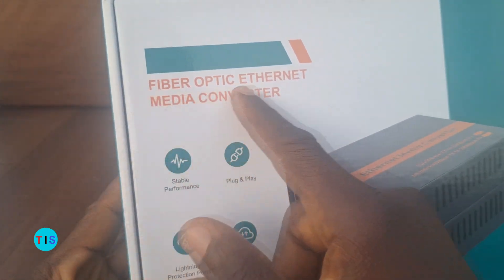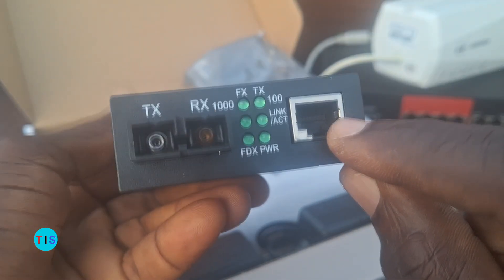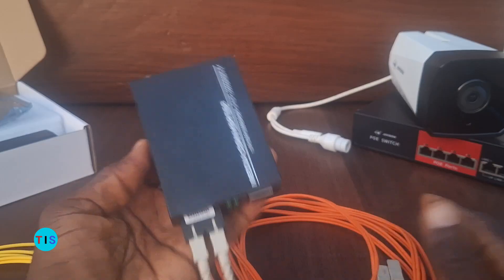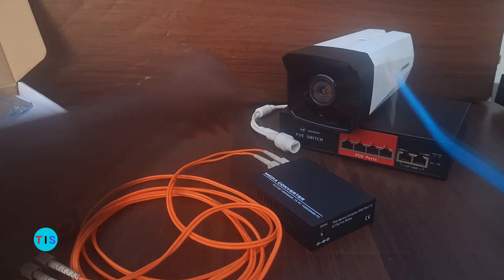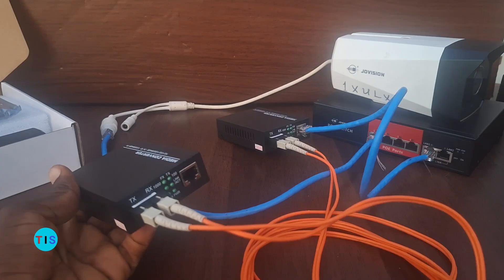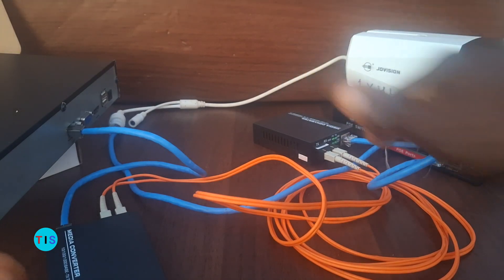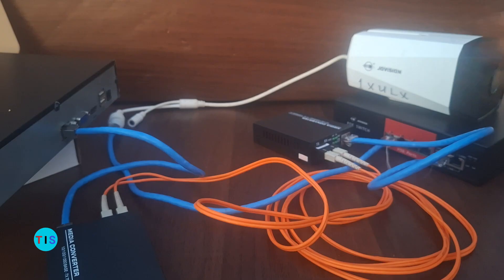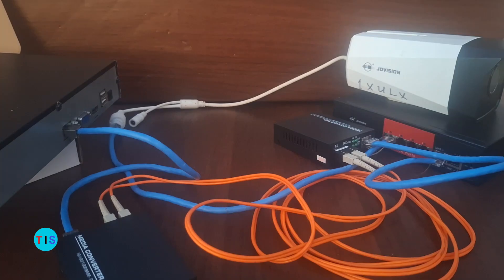Fibre Optic for cctv camera installation : using a fibre optic to connect IP cameras & NVR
How to use fibre optic cables in connecting cctv cameras